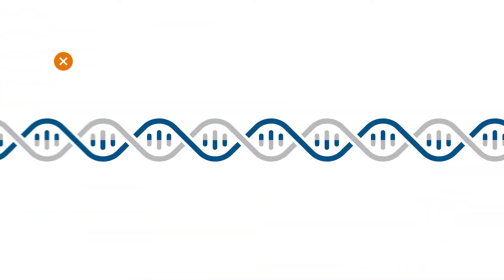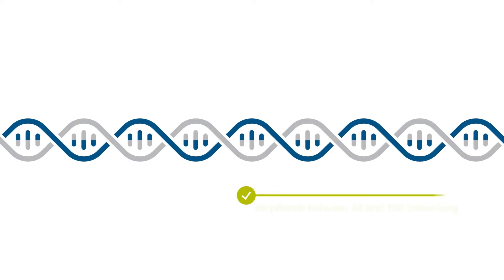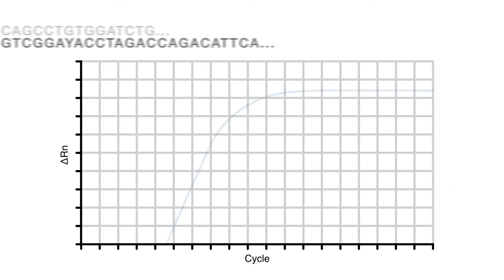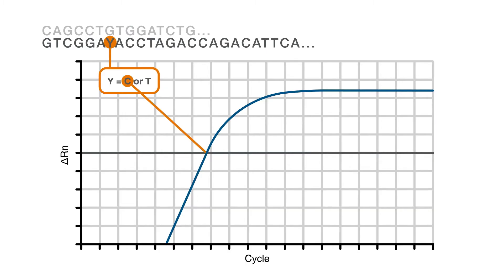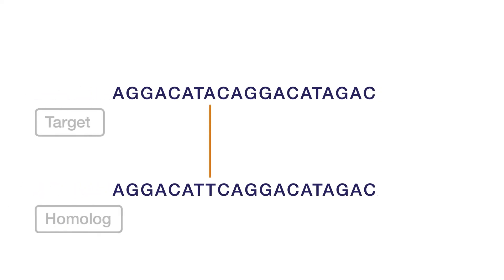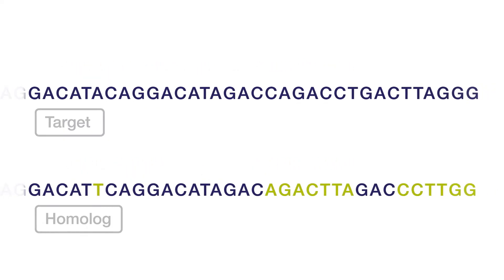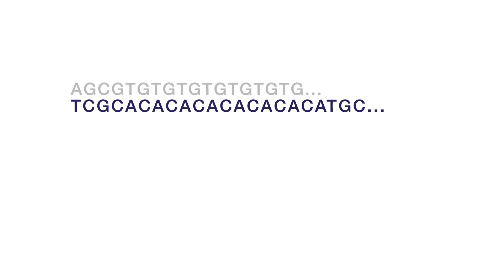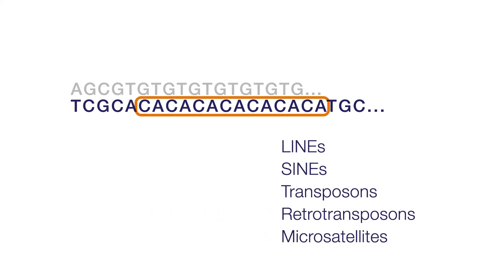Tips for real-time PCR (qPCR) assay design--Taq Talk Episode 6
Let's talk about assay design for real-time PCR. Does size matter for amplicons? How long should they be?

Watch Taq Talk Episode 6, "Tips for real-time PCR (qPCR) assay design" and more episodes

Explore the Applied Biosystems pre-designed TaqMan assays for various applications, including SNP Genotyping, microRNA and smaller RNAs, copy number assays, and much more